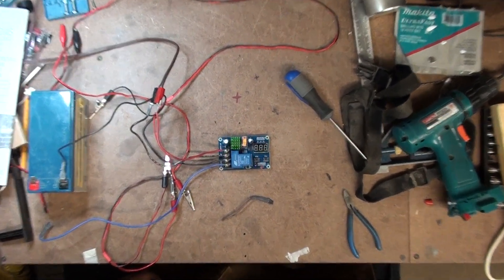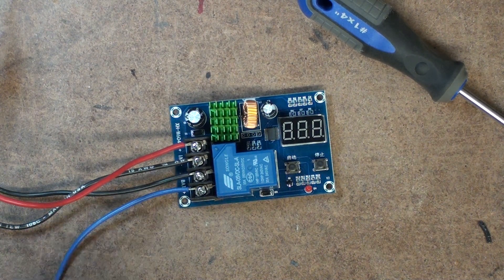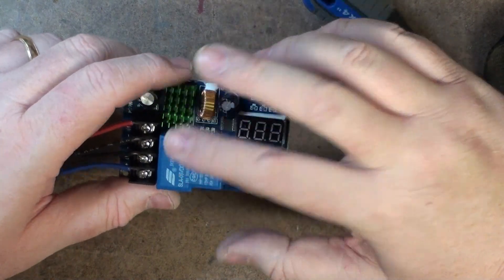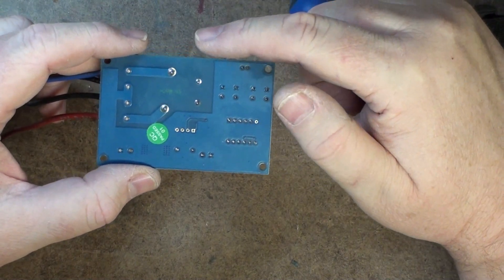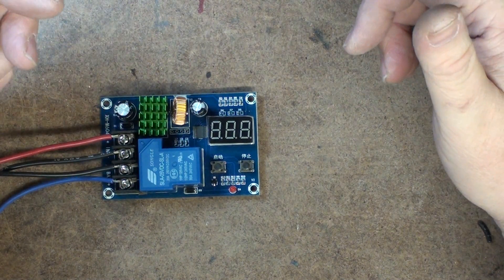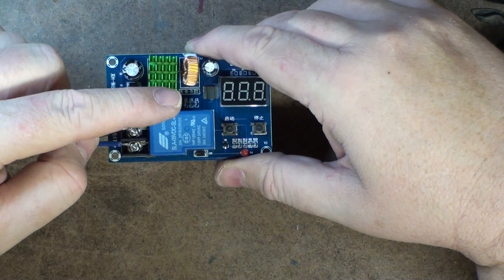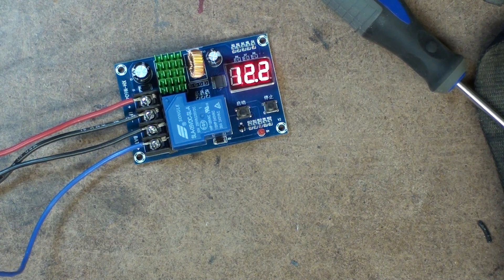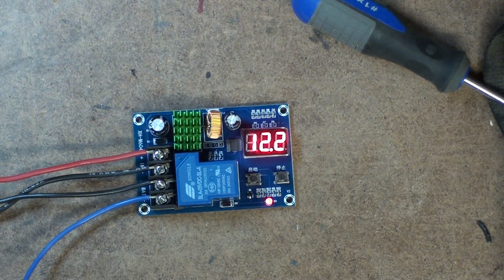ebay XH-M604 6-60vdc charge controller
Youtube does not notify me of comments even though it is turned on. if you ask a question I may not see it for days or weeks.

Do not exceed 30 volts 1 amp with this controller as it comes from the factory.